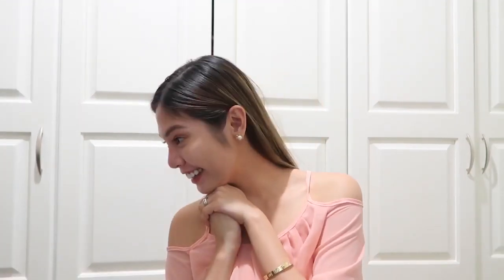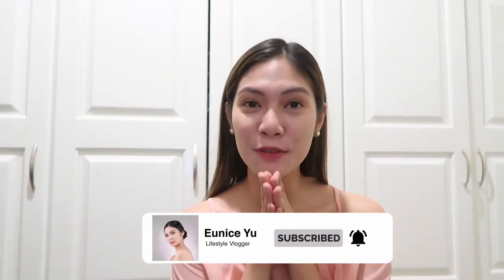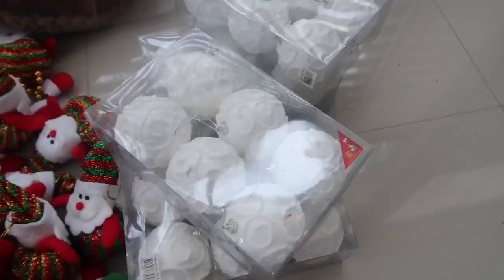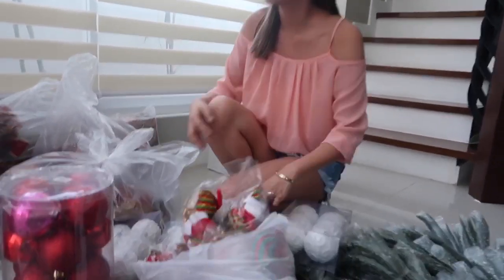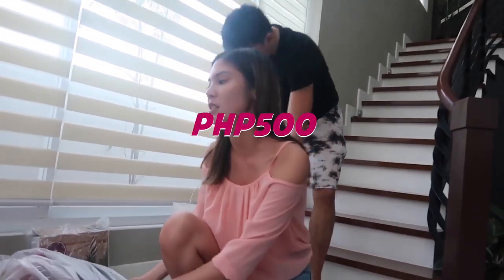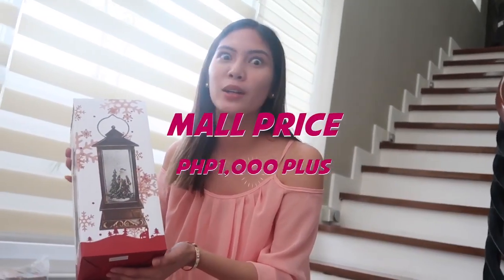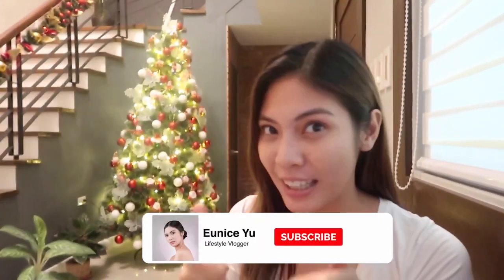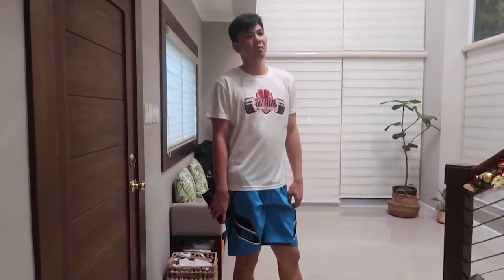OUR FIRST CHRISTMAS TREE + Dapitan Arcade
Finally!! We are setting up our very first Christmas Tree in our new home! 😭

Watch as we explore a shopping centre in Quezon City which sells literally almost everything that we need for our home!!

Want to decorate your home ON A BUDGET?
Watch the vlog ❤️

Comment down your vlog suggestions please ❤️
Spread love! 💕

Credits to: CPG Creatives for helping me edit!